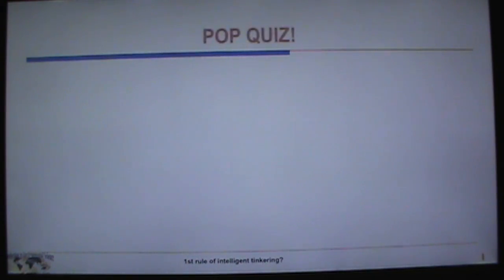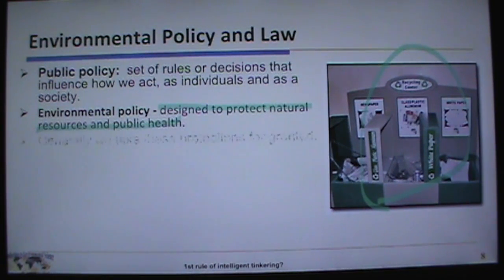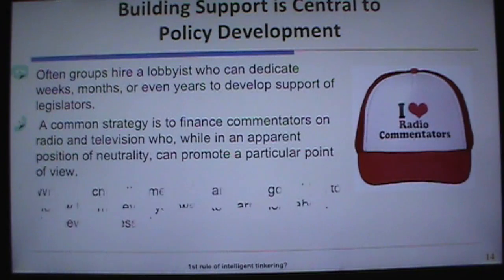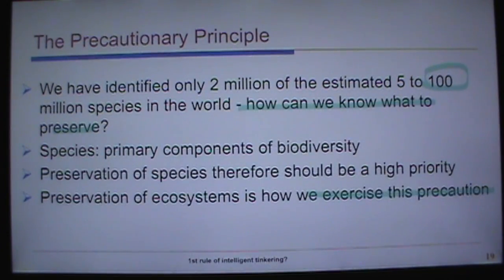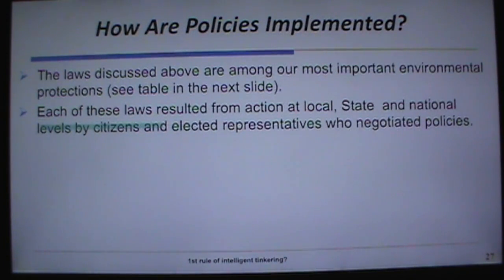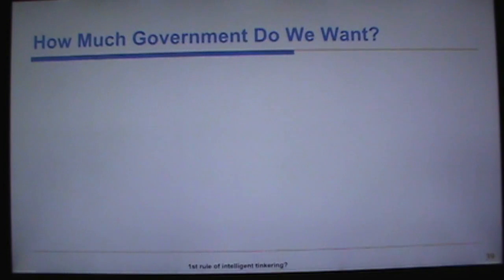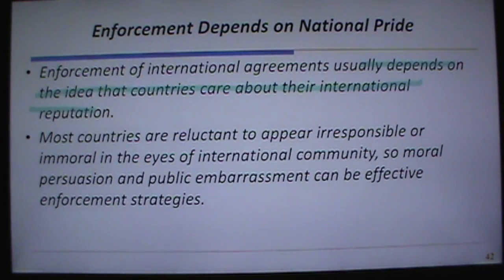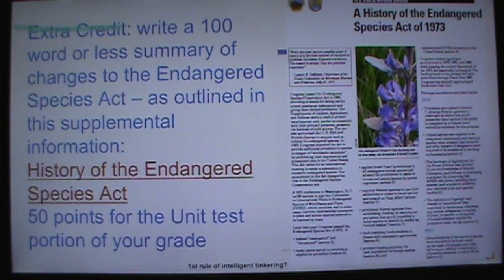lecture 23 for YouTube